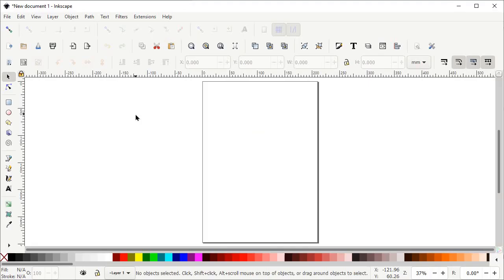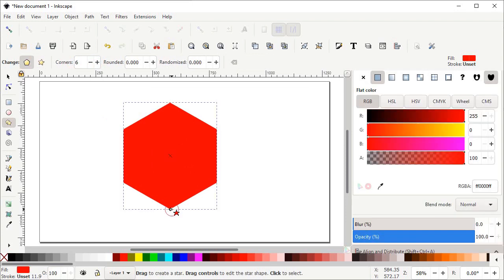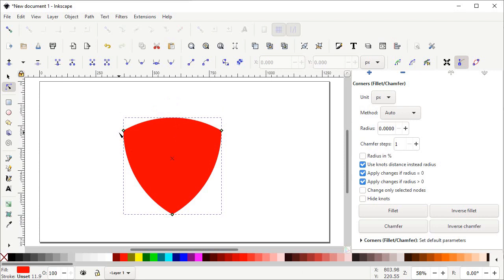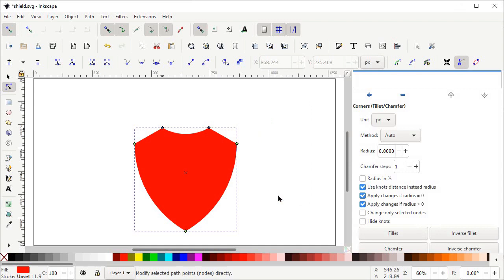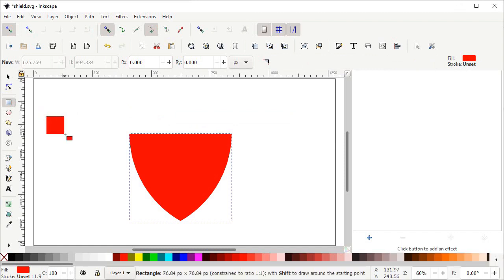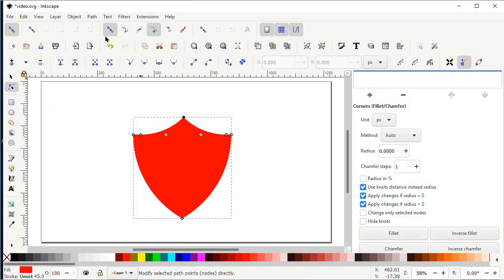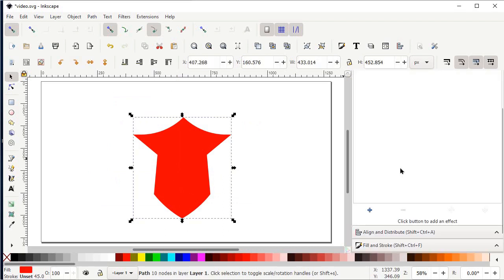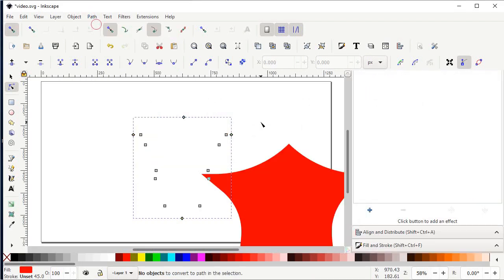Inkscape 1.0 - Shield Design Tutorial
This is a detailed step by step shield design tutorial in inkscape 1.0. I will demonstrate simple and easy to follow methods to design different types of vector shields.

In this design tutorial, i will design shields by using inkscape from very start to very finish.